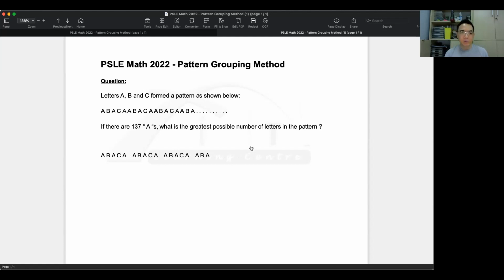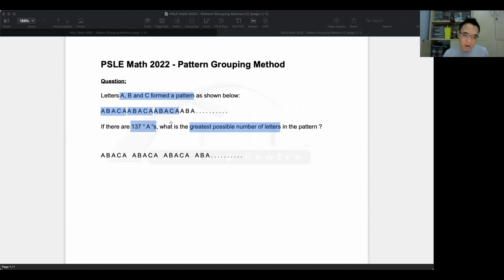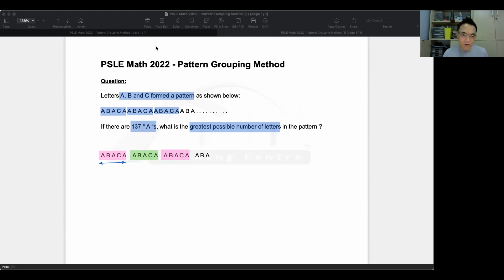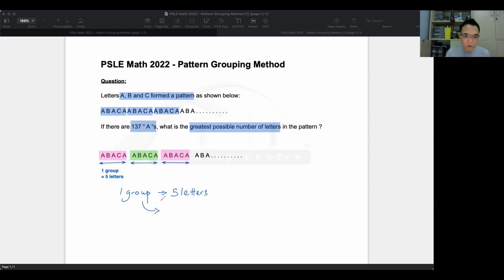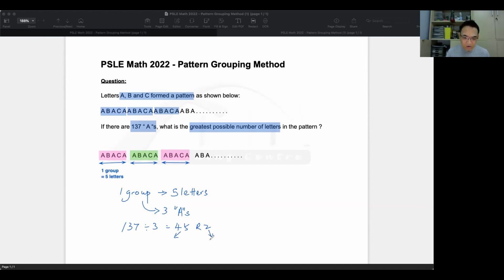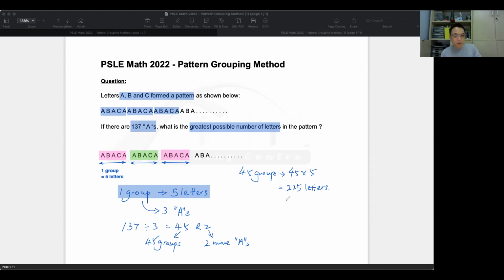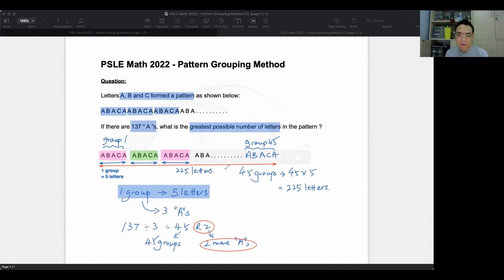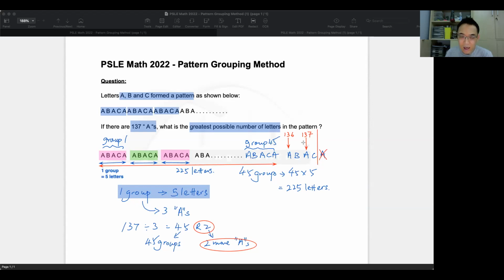PSLE Math 2022 Pattern Grouping Method - Tough Math Made Easy PSLE 2024 Math